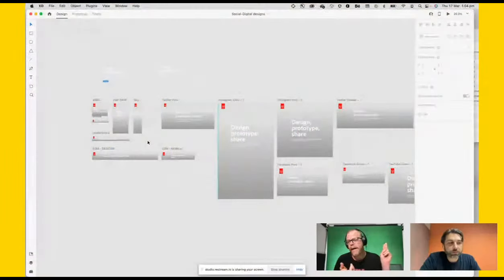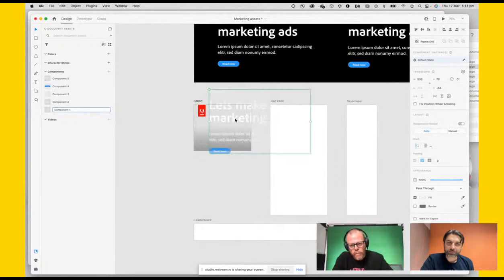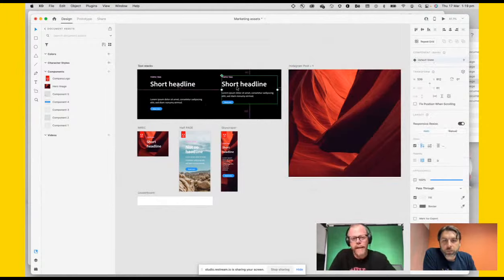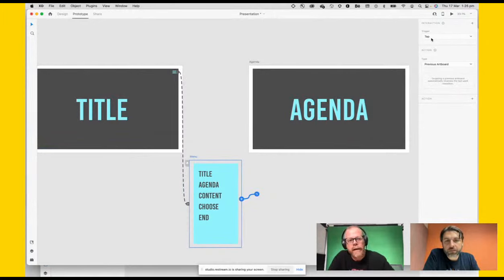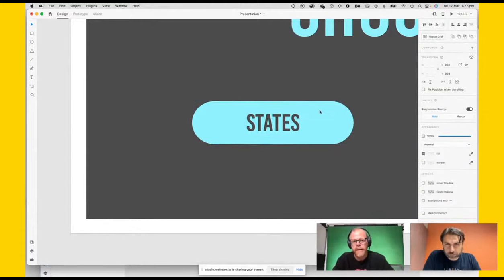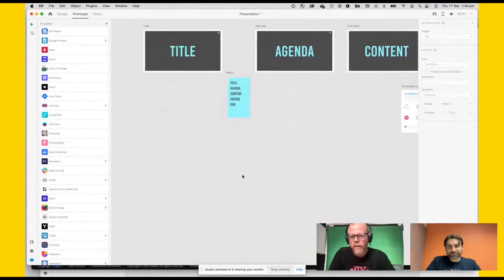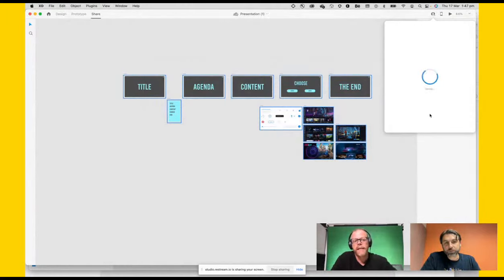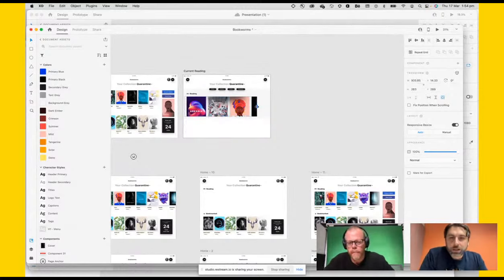Graphic Design Tips and Tricks with Jason Grant and Chris Hansen – 2 of 2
In this live stream series, we will learn tips and tricks in Adobe XD with Senior Solutions Consultants for Digital Media Jason Grant and Chris Hansen.

0:00 — Welcome
0:09 — Acknowledgement of Country
0:20 — Introduction
1:10 — Content overview
2:18 — Digital marketing assets using XD
18:08 — Presentations in XD

There's always more to learn for those new to Adobe Illustrator and veterans alike!

SHOWNOTES:
Adobe XD